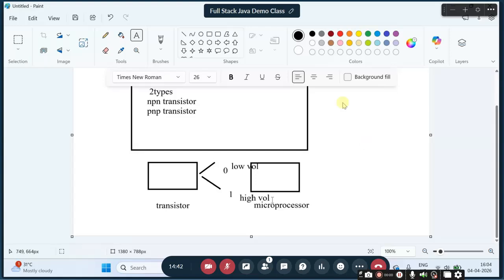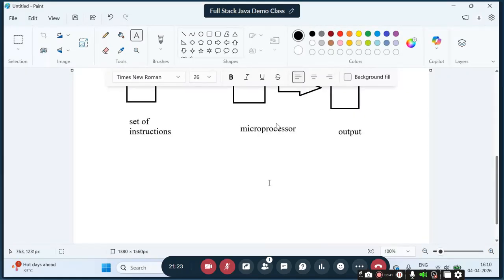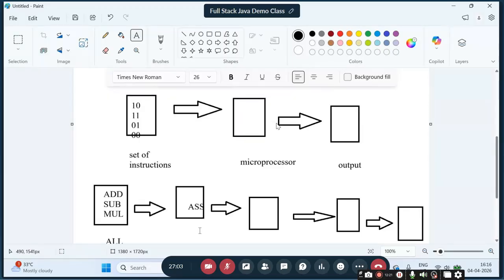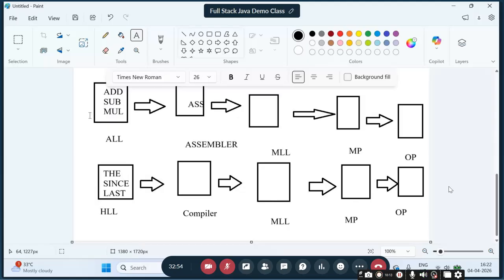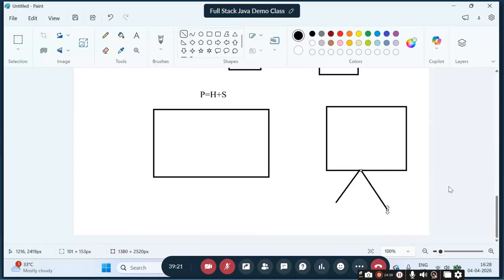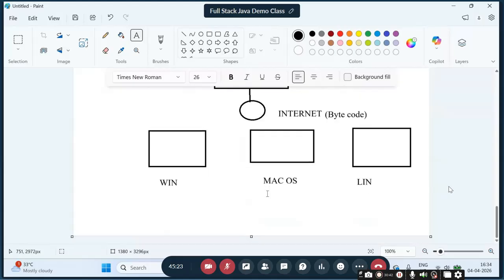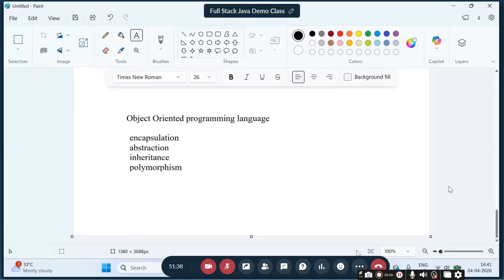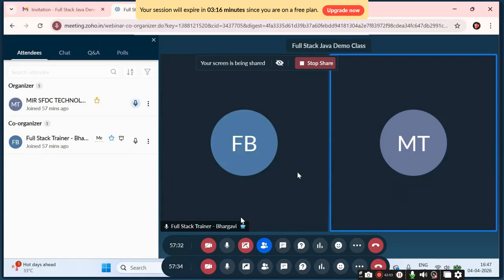Full Stack Java Live Demo Class | Trainer Bhargavi | MIR SFDC Technologies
Welcome to the Full Stack Java Demo Session by MIR SFDC Technologies 🚀

In this video, you will get a complete overview of our Full Stack Java Training Program, explained in a simple and practical way by our expert trainer Bhargavi.

👩‍💻 Trainer: Bhargavi (Full Stack Java Expert)